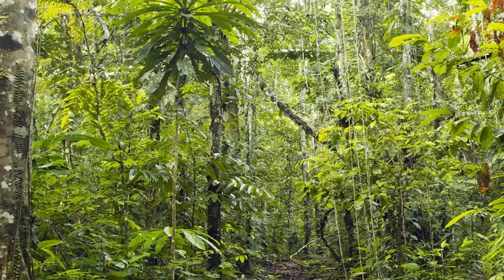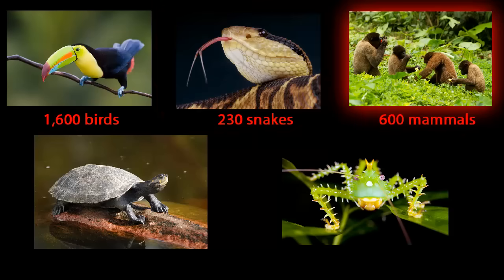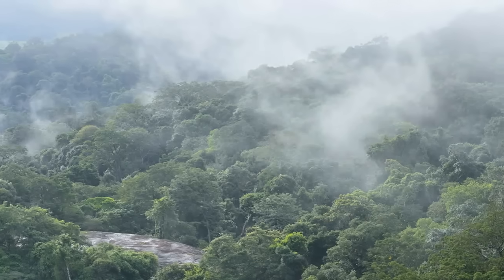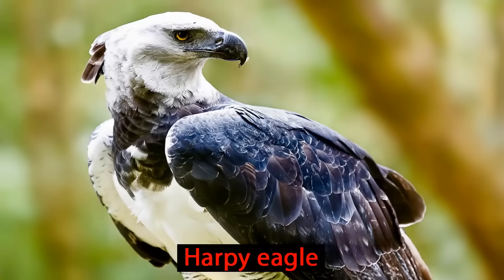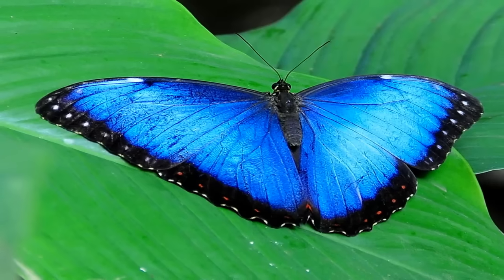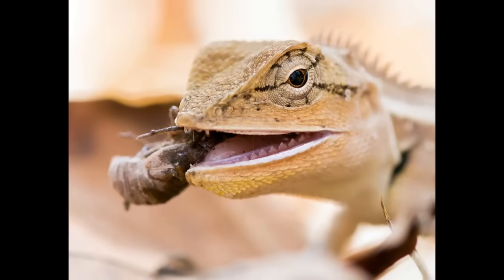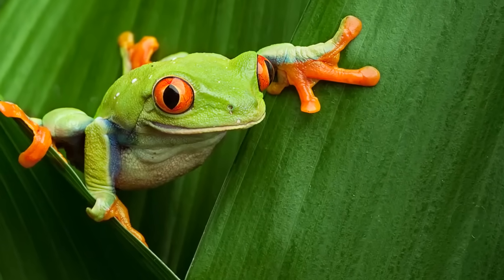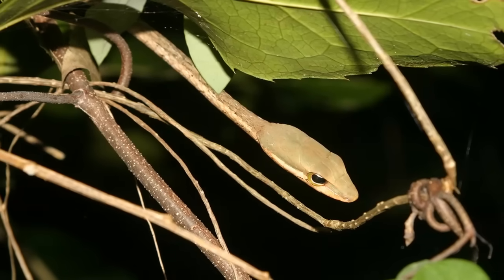Virtual Field Trip - Amazon Rainforest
Introduce your students to the layers of the rainforest and the animals who live there.  Explore the adaptations that have evolved over time.